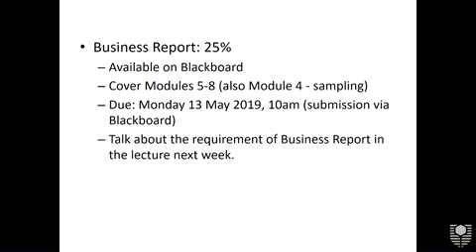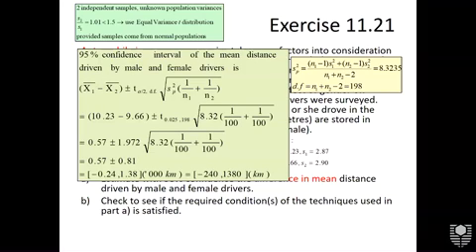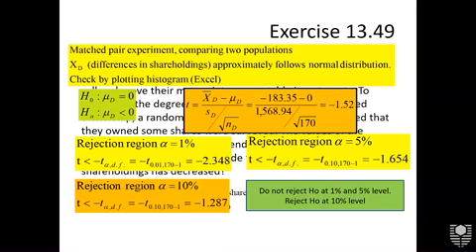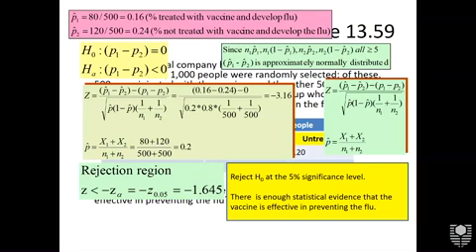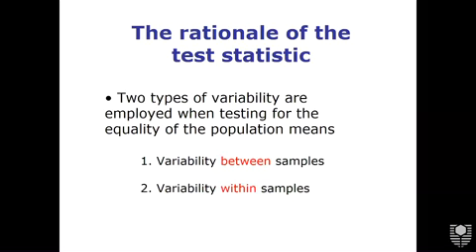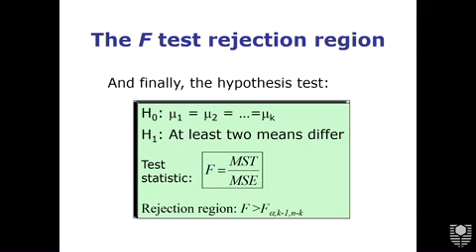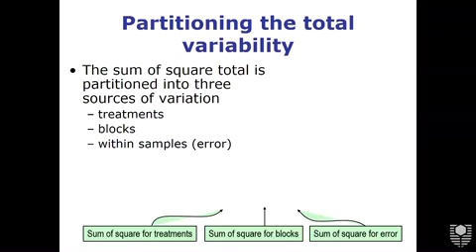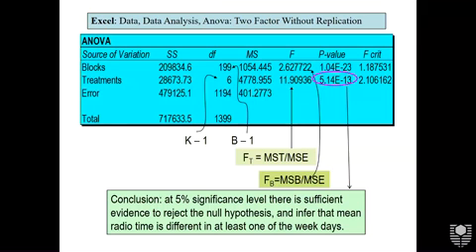statistic 18 april